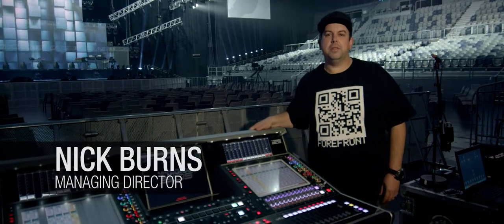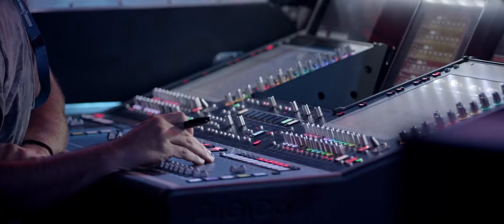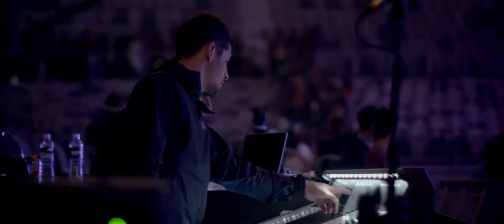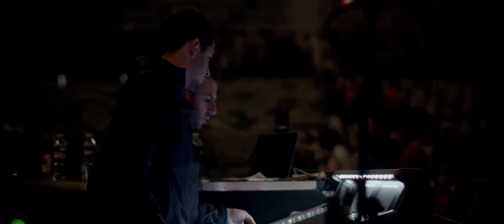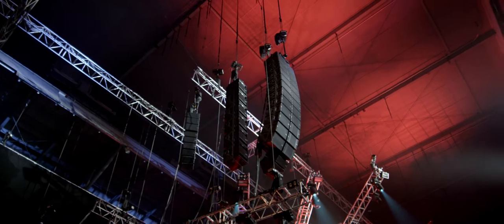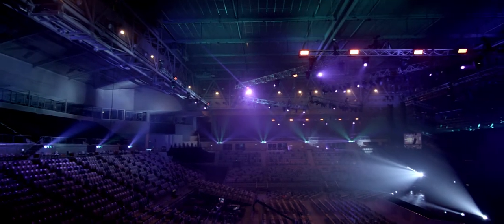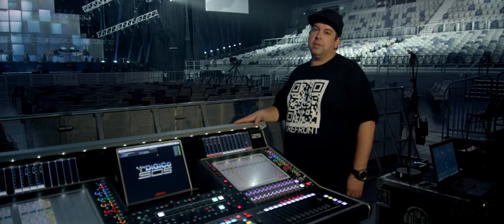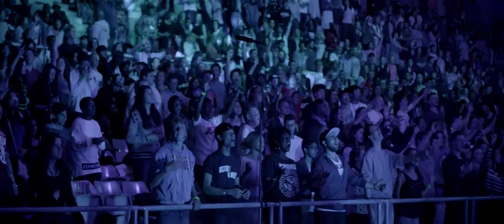Overview of Planetshakers audio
Here's a quick overview of the audio system for Planetshakers